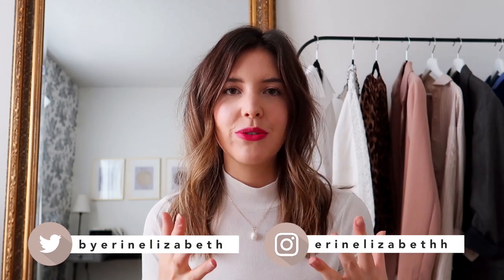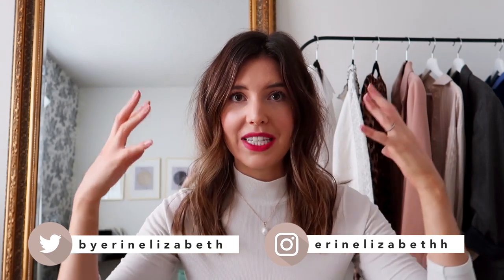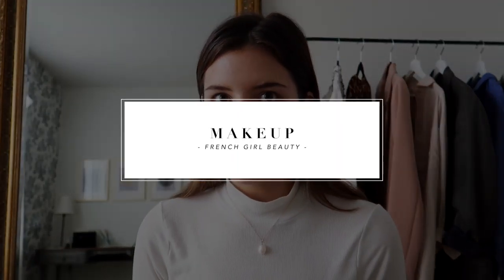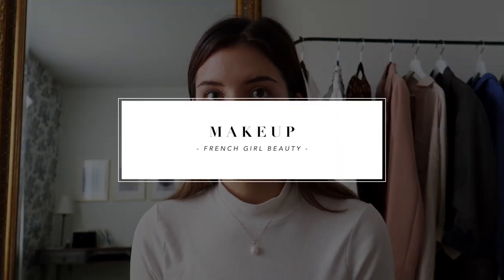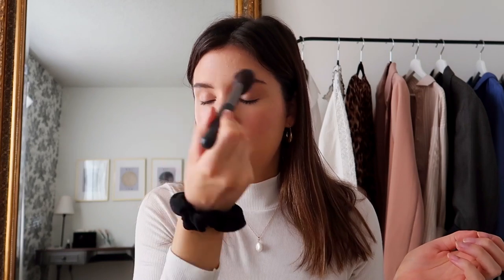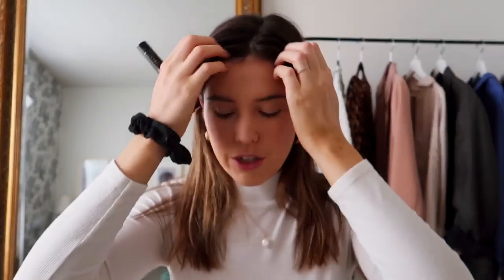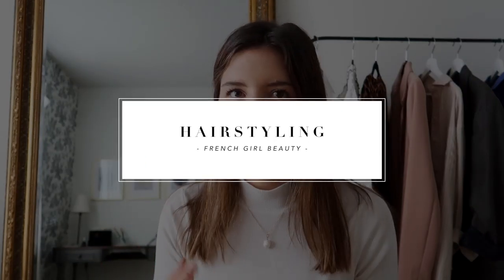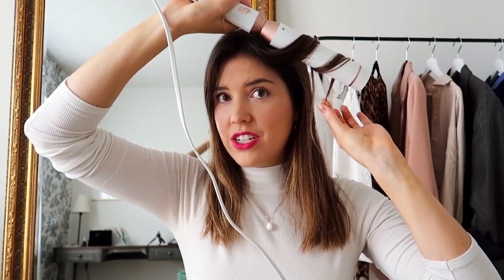How to Get French Girl Hair and Makeup: Easy Tutorial | by Erin Elizabeth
How to Get French Girl Hair and Makeup: Easy Tutorial
Today is part two in the French Girl Style Guide. We’re going to be covering how to get French Girl makeup and hair. This video I’ll be giving you a full tutorial for how to get that simple everyday makeup look and that tousled effortless hairstyle all the French Girls rock so well. I hope you enjoy this quick tutorial and let me know what you think of the French Girl beauty routine!